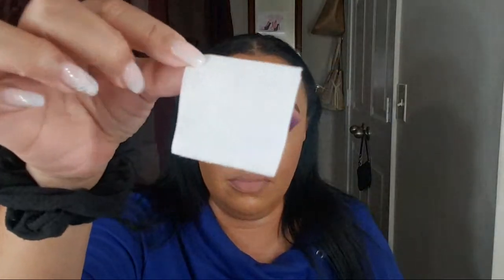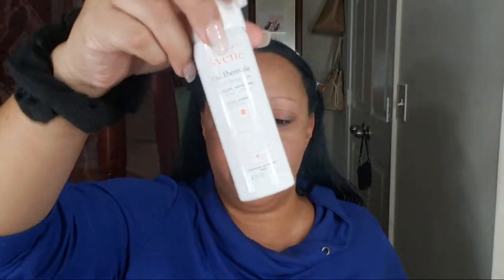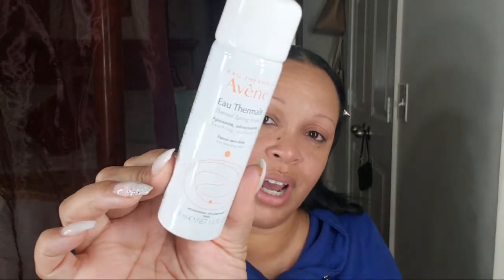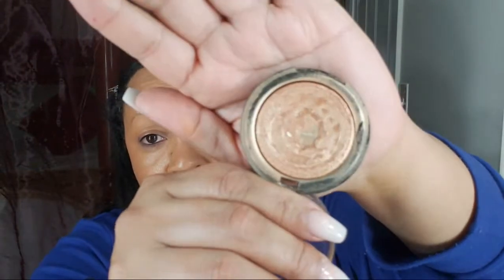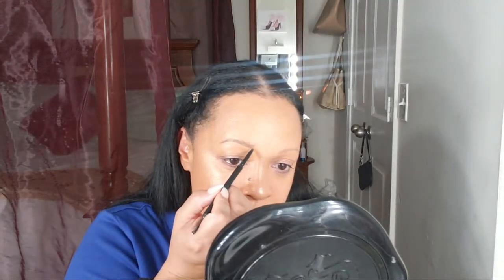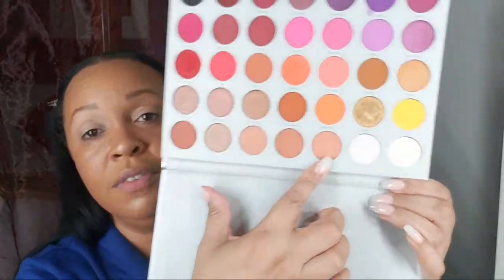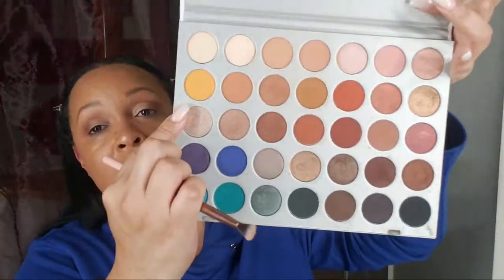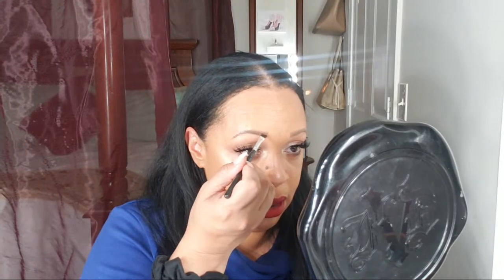Lets Take This JHxMorphe Off! | Marlo Keenan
Let’s Take This JH X Morphe Palette Off! | Marlo Keenan

Welcome Back Fabulous Ones! Let’s shot down and chill and take of this makeup. I am also going to show you my daily routine going to work. Lastly, I love you guys so much and I hope you enjoy this video. You guys know the drill:

CODE: FABULASH

**Solid Beauty Concepts: The Nail Polish Organizer